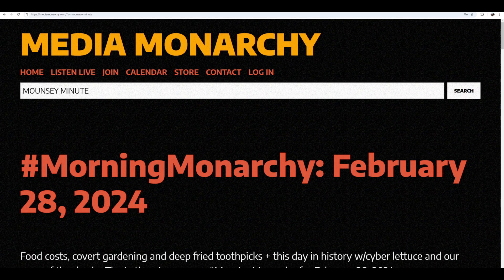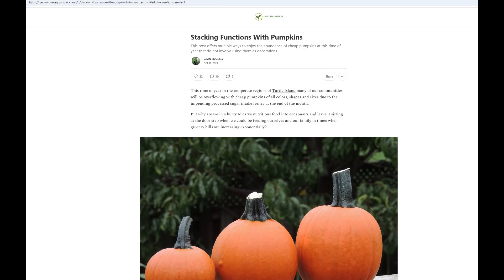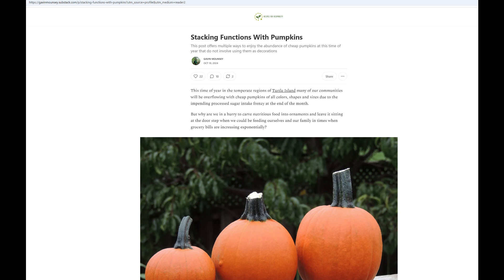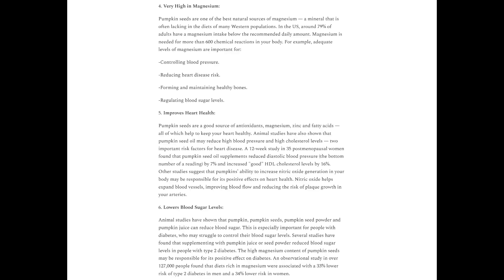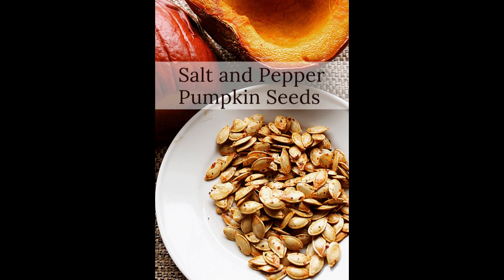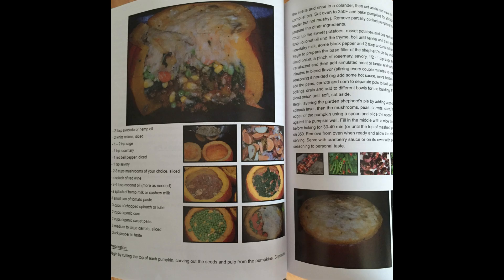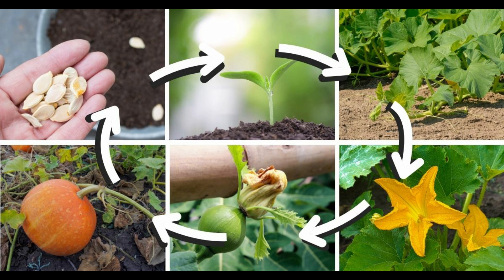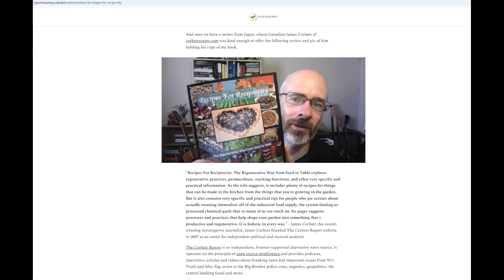Stacking Functions With Pumpkins (MM10)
- Info about the Option For Paid Subscriptions on my substack blog